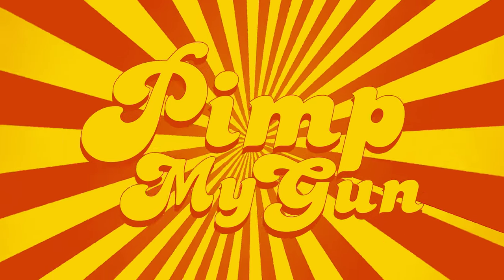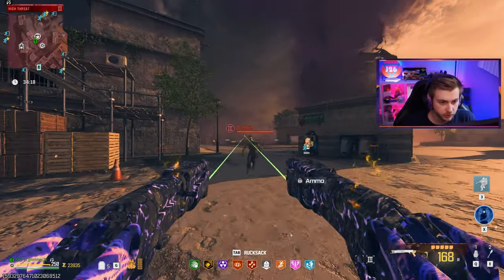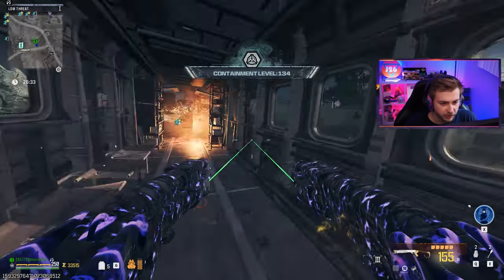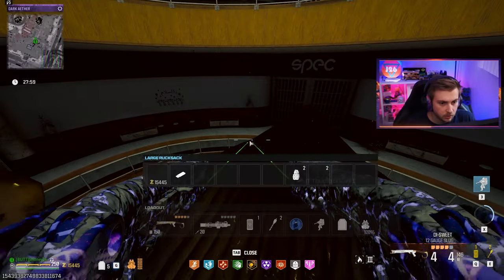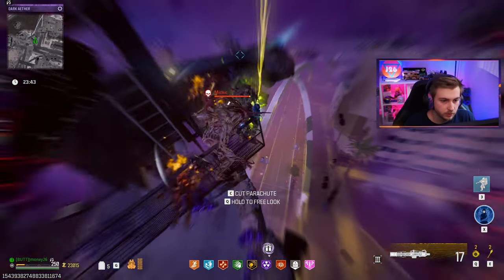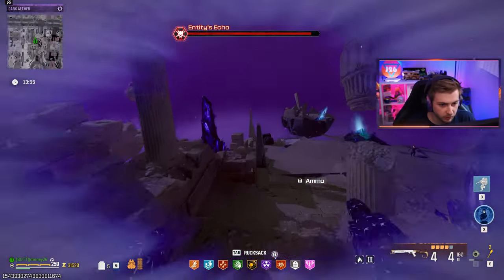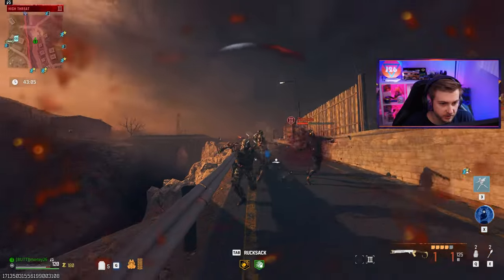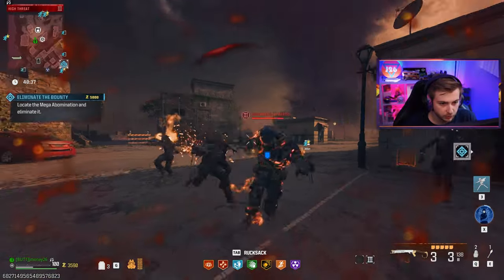This Aftermarket Part Deals CRAZY Damage... (Modern Warfare 3 Zombies)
On this episode of Pimp my Gun we try out the Jak Devastators Aftermarket Part for the Reclaimer 18 shotgun that lets you use the shotgun AKIMBO.
✅LINKS✅
👕MERCH 👕

Time Stamps
Jak Devastators w/ Slugs 0:00
Jak Devastators w/ Default Ammo 17:55
Jak Devastators w/ Dragons Breath 22:04
Jak Devastators w/ Bolo Rounds 24:46

Main Monitor
2nd Monitor
Monitor Stand